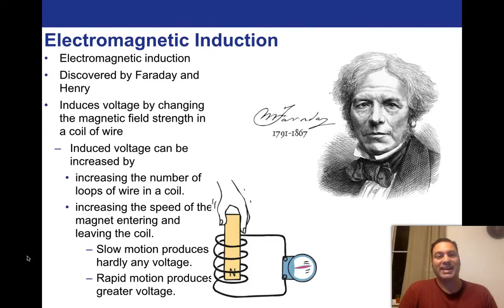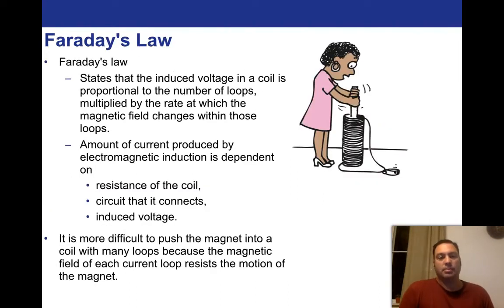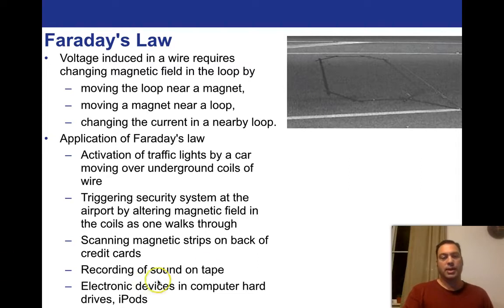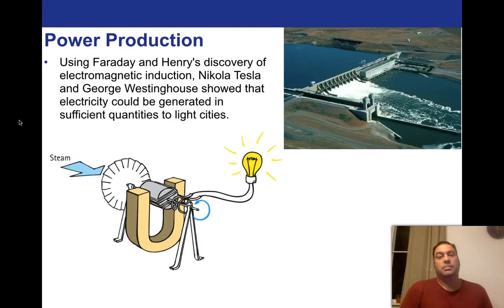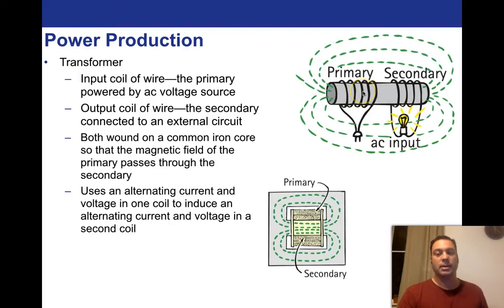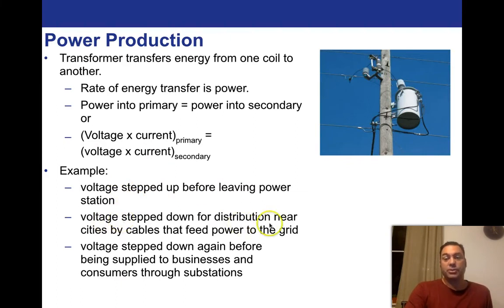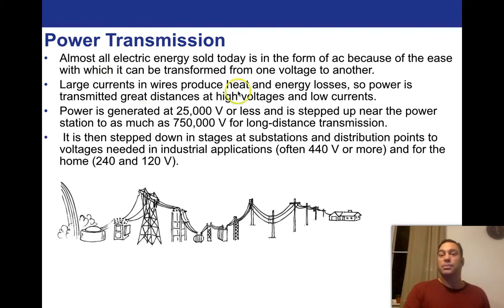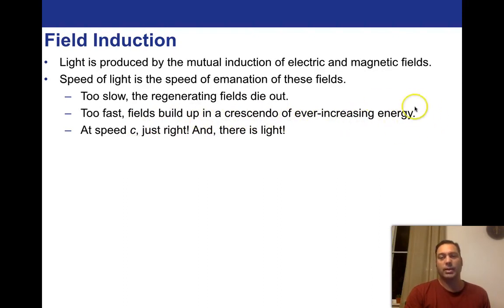Physics Concepts 25 (Electromagnetic Induction)